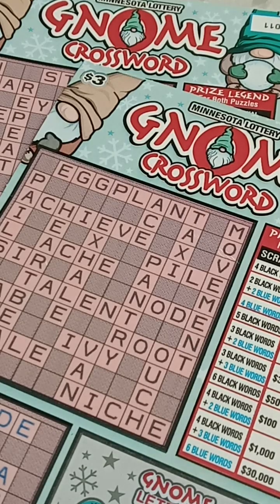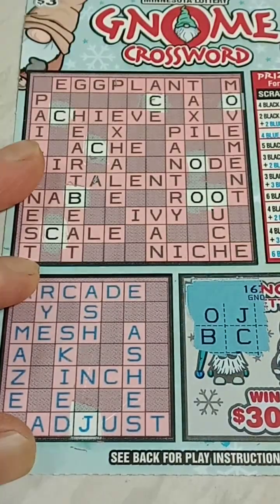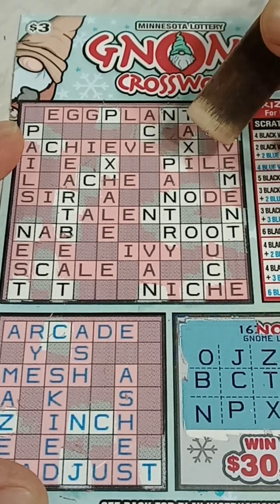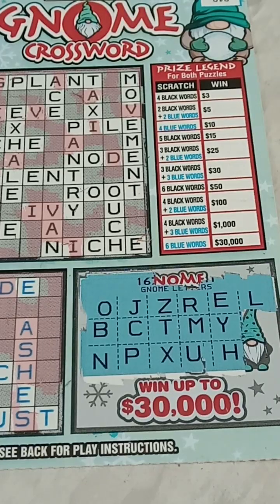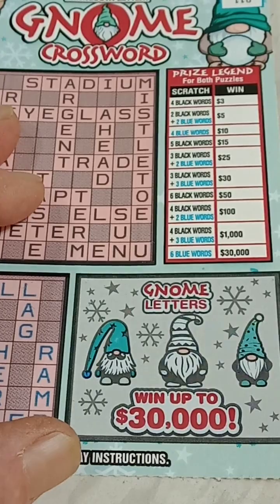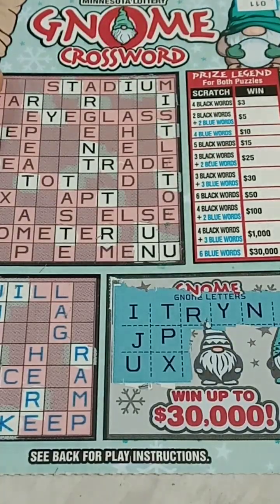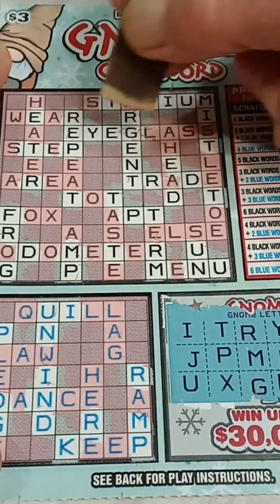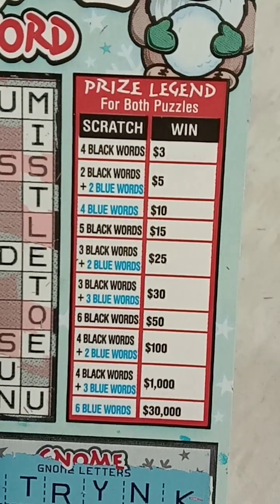🍀😸🍀 Brand New - Gnome Crossword - MN Lottery Scratchies December 🍀😸🍀